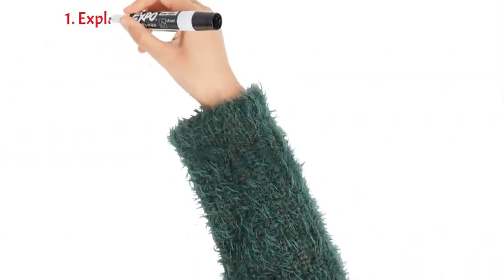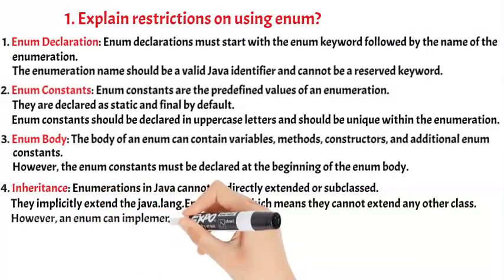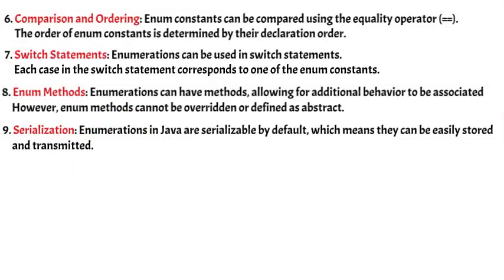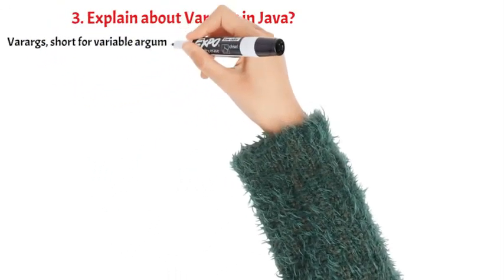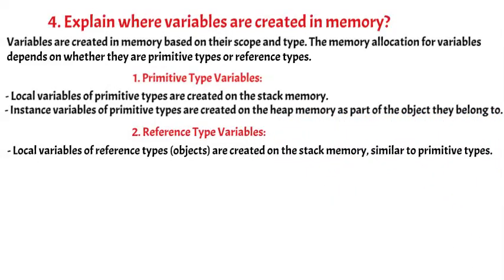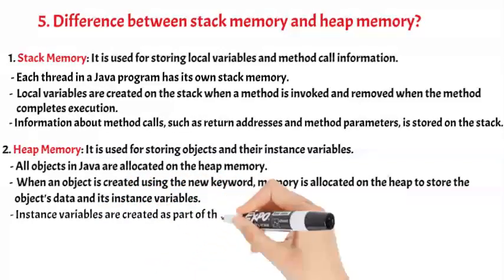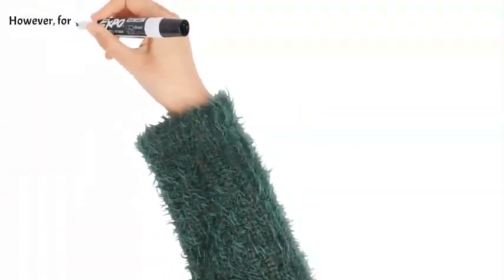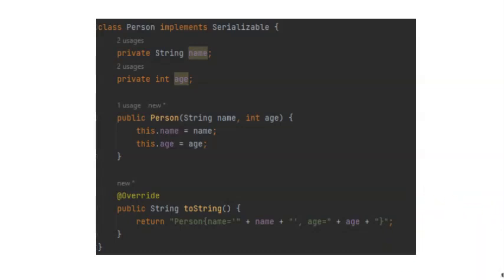#31: Java Interview Questions and Answers | Core Java{stack memory, heap memory, Objects, Variables}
00:07 Explain restrictions on using enum?

02:49 Explain about field hiding in Java?
03:52 Explain about varargs in Java?
04:30 Explain where variables are created in memory?
05:29 Difference between stack memory and heap memory?
06:36 Can we use switch statements with Strings?
07:14 In Java, how do we copy objects?